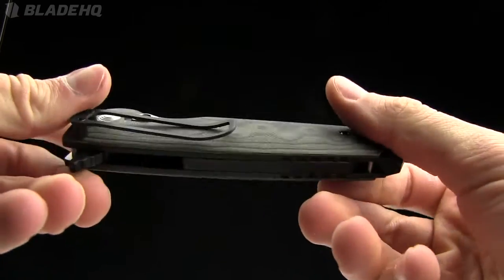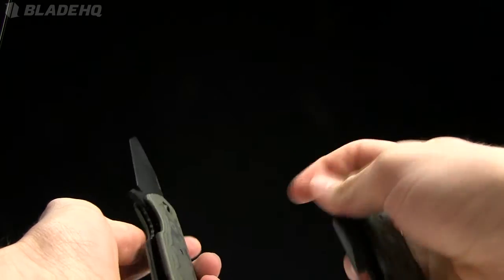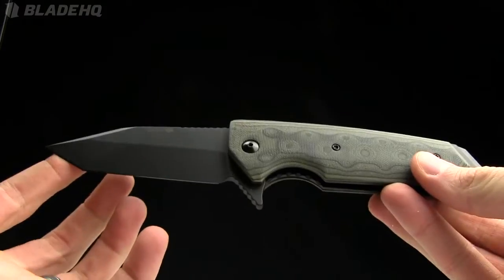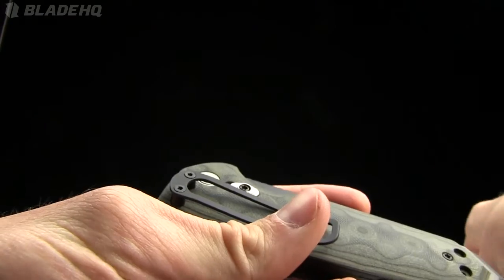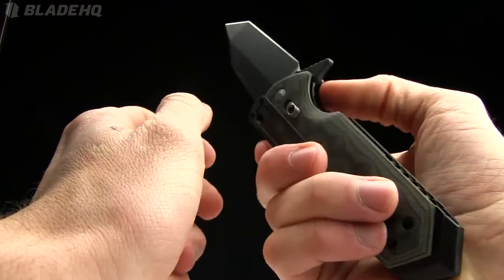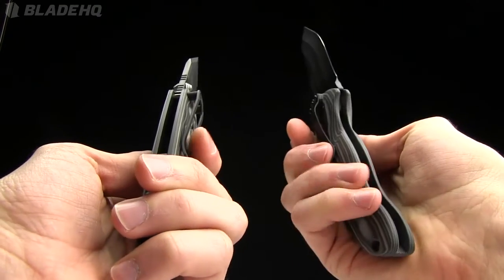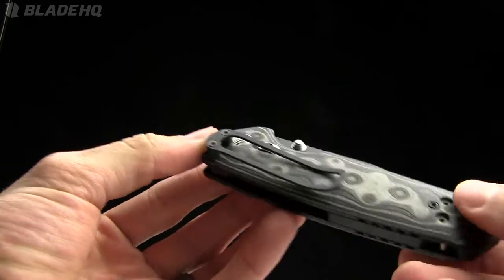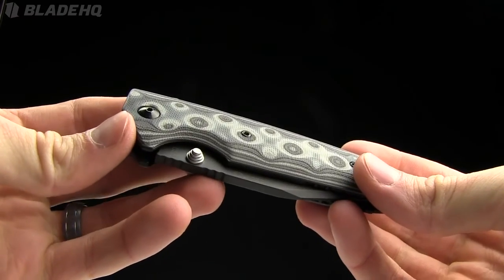Hogue EX02 Overview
Hogue Knives EX02 Knife Spear Point Flipper Black/Gray G-Mascus (3.375" Plain)

The Extreme Series EX-02 from Hogue Knives is a sturdy Elishewitz design that is comfortable, sturdy and made to last. The blade on the EX-02 is cryogenically treated 154-CM steel that is hand sharpened and honed. The handle is built with a thick liner lock frame and sports a recessed lanyard attachment between the back spacer and skull crusher/glass breaker pommel. The handle also has a manual safety slide to prevent lock failure under extreme conditions. Looks matter, so the EX-02 is dressed up with G-Mascus scales and a stylish tip-up/down carry pocket clip.
There are four factors to consider in your EX-02 knife, they are: blade length (3.75" or 3.375"), blade style (Spear Point or Tanto), opening style (Flipper or Thumb Stud), and G-Mascus color (Black or Green).

This EX-02 has a 3.375" spear point blade with flipper and black/gray G-Mascus G-10 scales.

Specifications:
Overall Length: 7.875"
Blade Length: 3.375"
Blade Thickness: 0.15"
Blade Steel: 154-CM, RC 57-59
Handle Material: G-Mascus
Closed Length: 4.625"